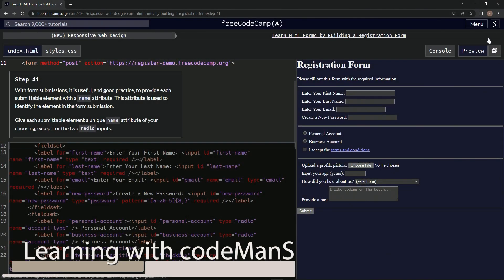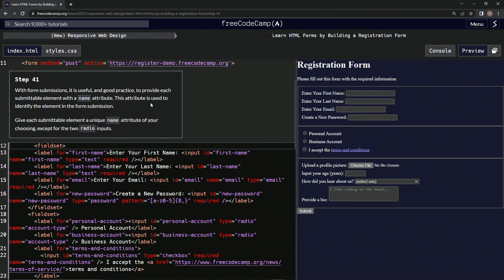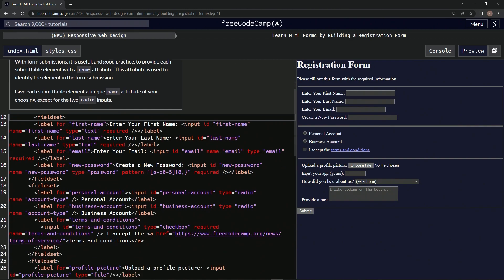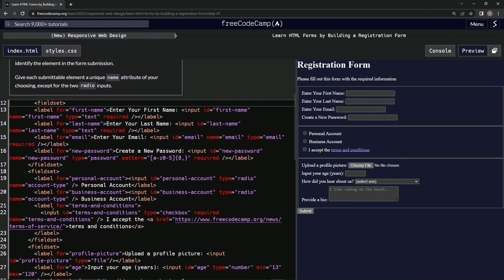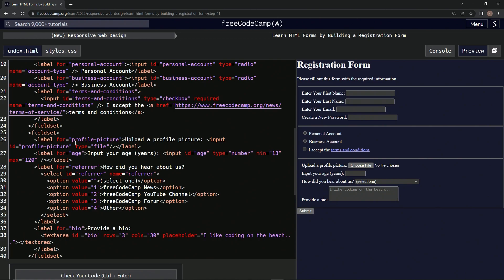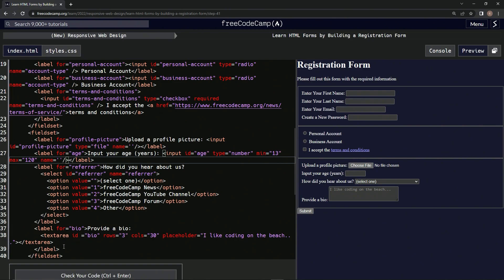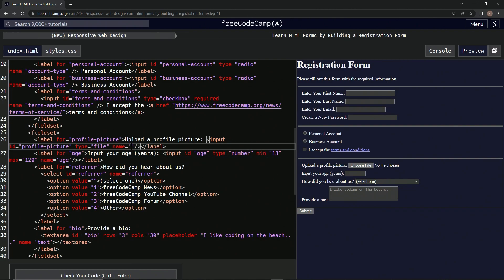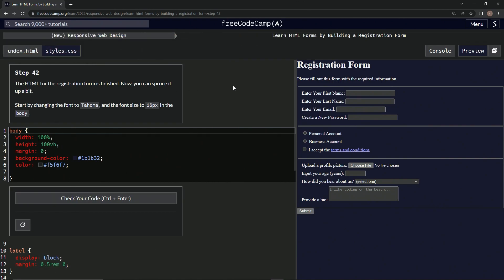(ARCHIVED) Learn HTML Forms by Building a Registration Form - Step 41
this one has us adding names to the submitable elements